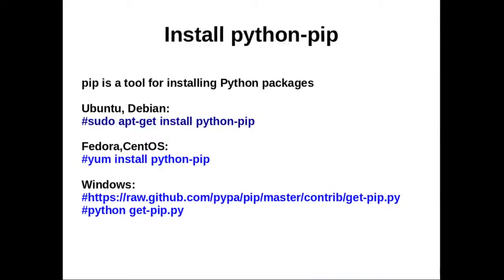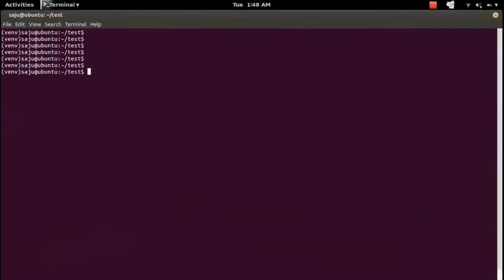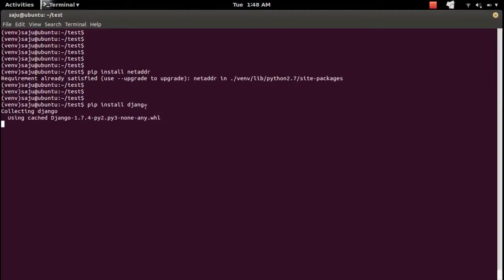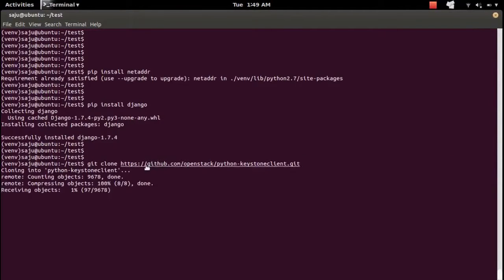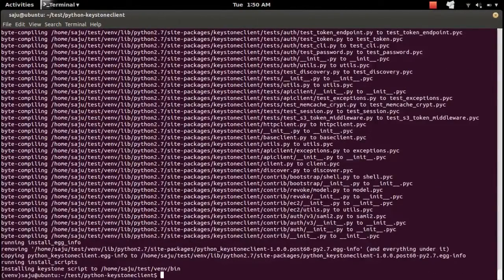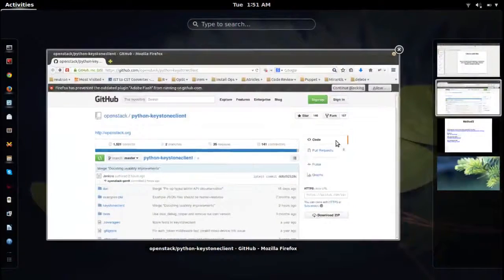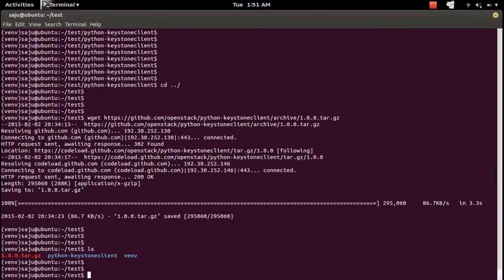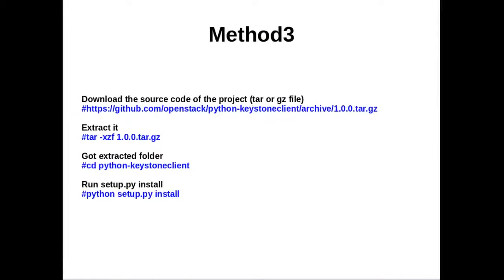Different ways and methods to Install Python Modules and Packages in Windows and Ubuntu Mint Debian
Different ways and methods to Install Python Modules and Packages in Windows and Ubuntu Mint Debian ( 720 X 1280 )